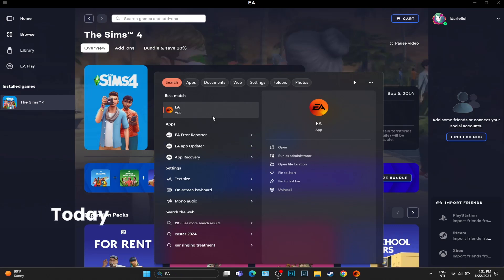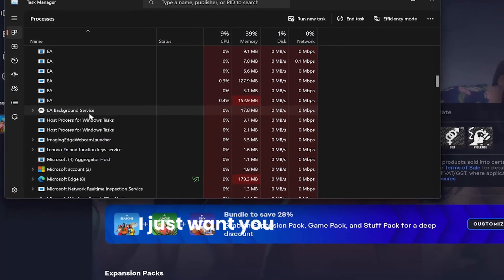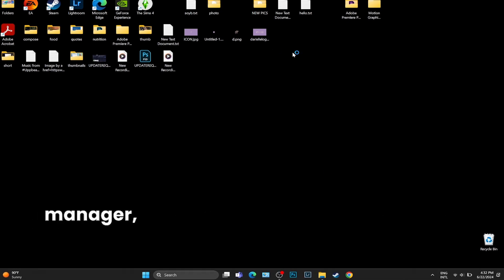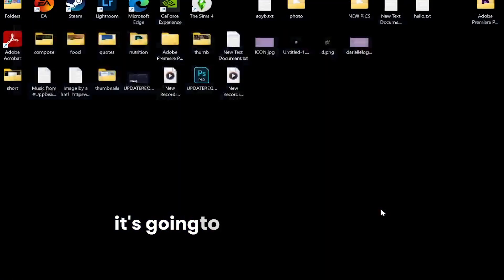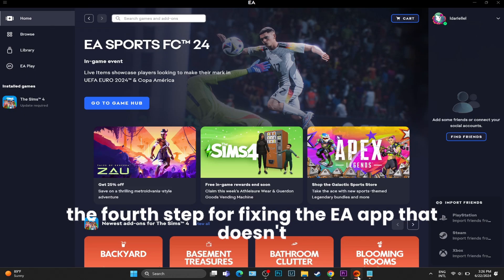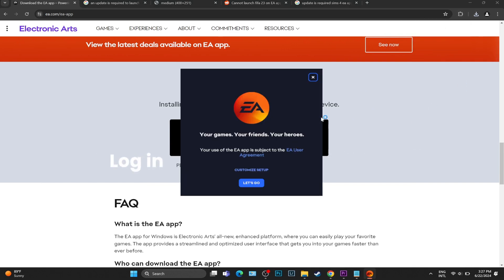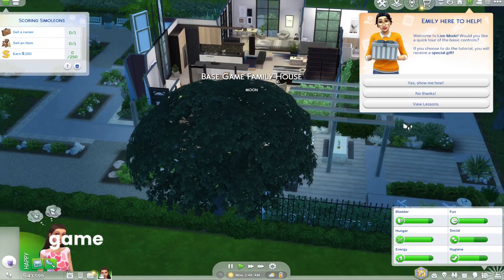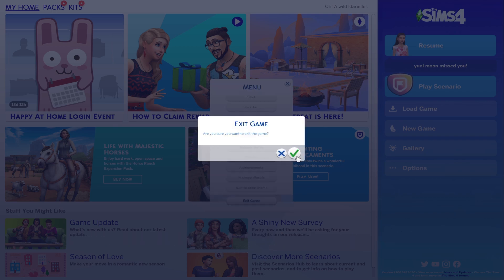THIS Will 100% Make EA APP Work & Launch Sims 4 & ANY GAME (EA app broken & won't open)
EA app won't open? EA app broken? This will 100% make EA app work & launch sims 4 & any game! if EA app not launching games or EA app not working is your issue, today we're learning how to make EA app work & launch Sims 4!

✨START YOUR OWN BLOG with the EASIEST TO USE & super STYLISH website builder - 14 DAYS TRIAL & YOUR OWN DOMAIN ONLY when accessing MY

// An Update Is Required To Launch THIS Game EA app NOT opening Sims 4 (game NOT downloaded)
// 😱 Sims 4 EA App NOT Launching & Starting Sims 4 (how to fix Sims 4 not opening EA)
// Sims 4 Seasons WON'T Start/Open & Turns To Seasons Loading Screen or World Map DOESN'T Load (Sims 4)

✭ THE BEST & MOST affordable LAPTOP for playing Sims 4 & other games & multitasking